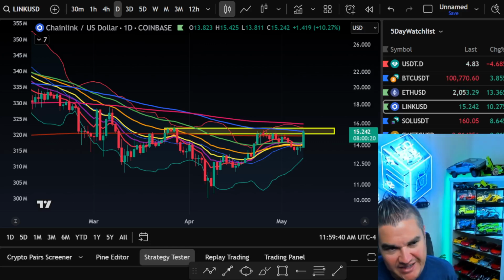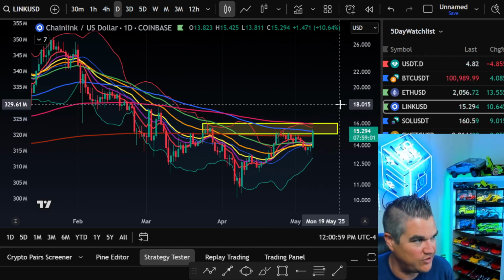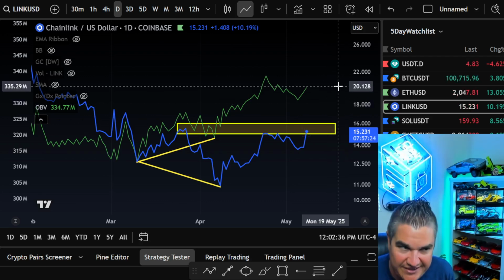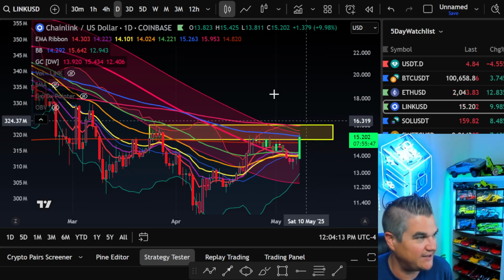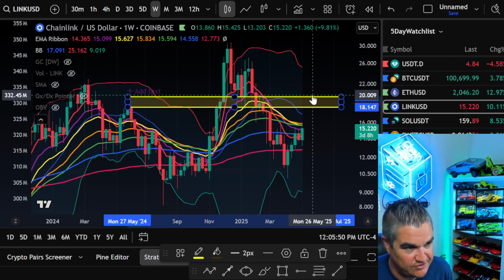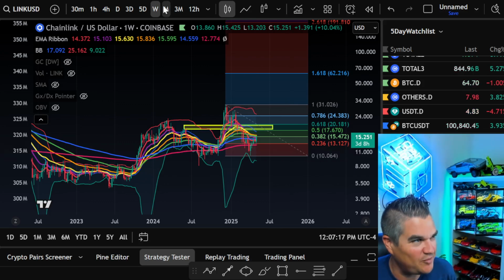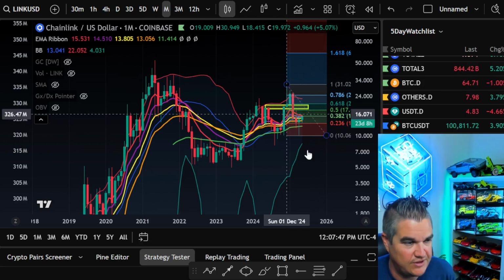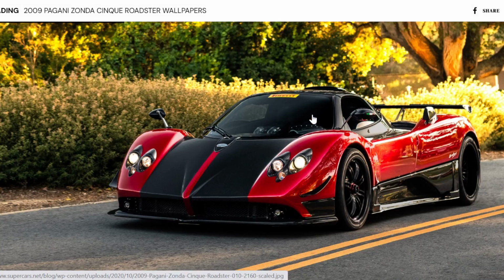Chainlink Price Will Explode At This Level! Target Fibonacci 1.618 $62+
Today we look at when Chainlink price will explode at.  We look at the daily and weekly charts of Chainlink price and see where we might be headed next.   When can Chainlink price fly again?  I'm Glad you asked! Let's see what the Chainlink price charts are saying today!